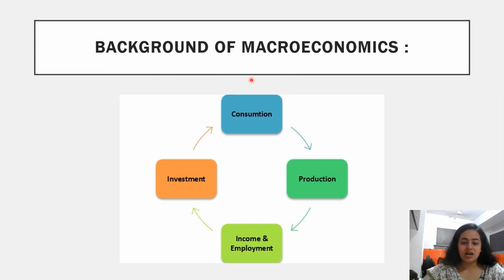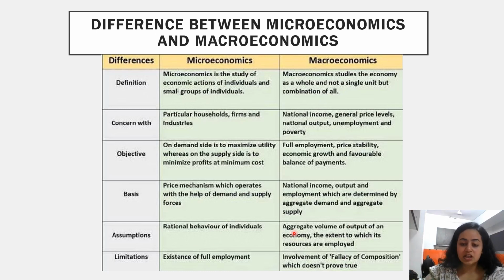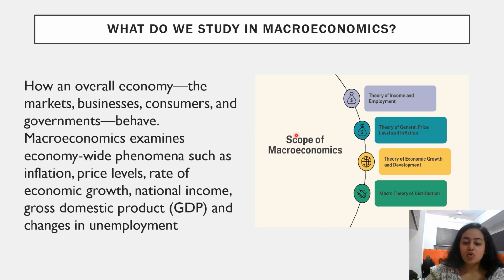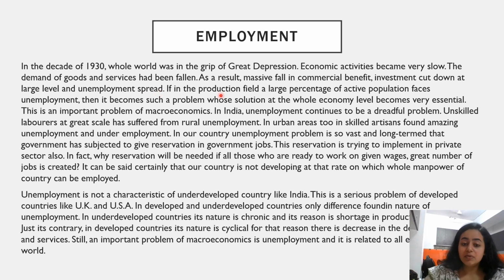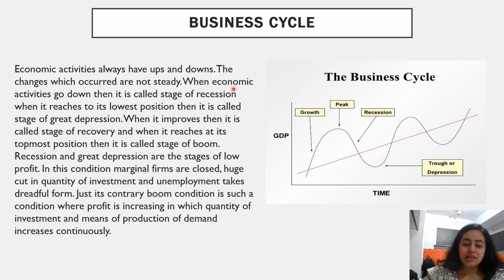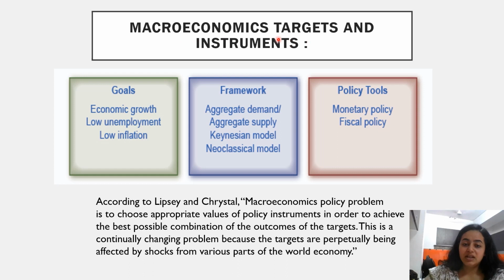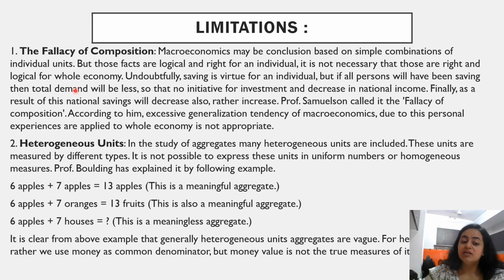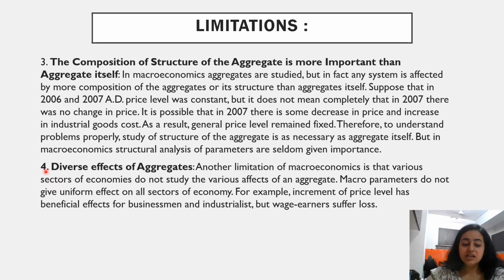Unit I -Introduction of Macroeconomics